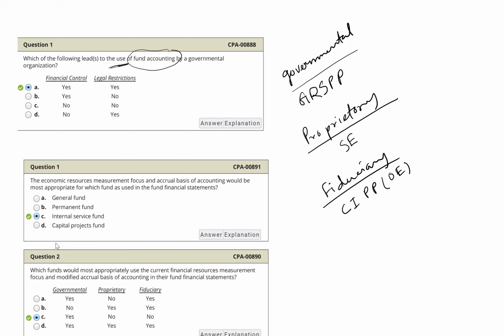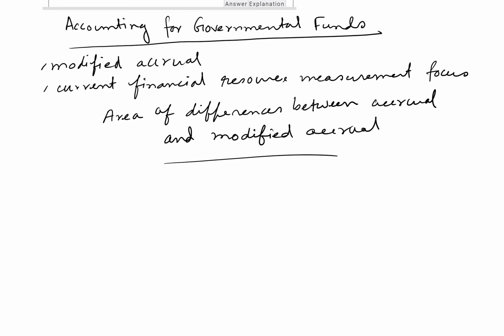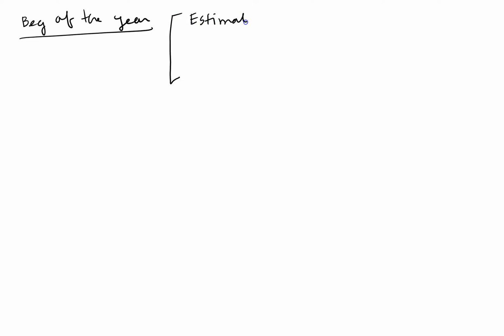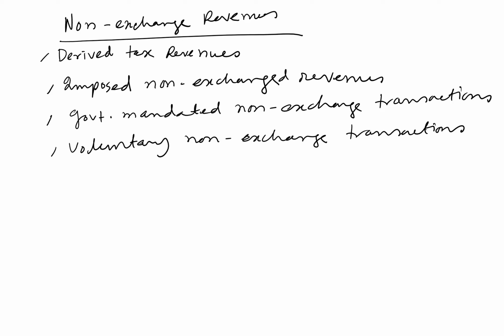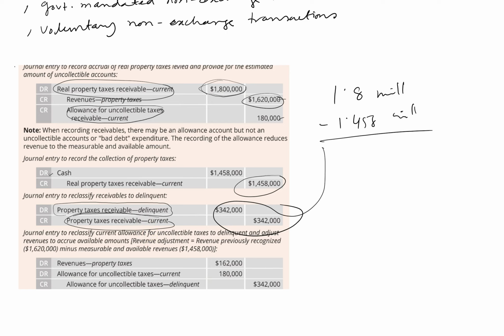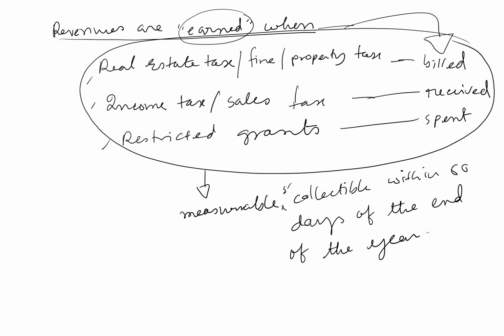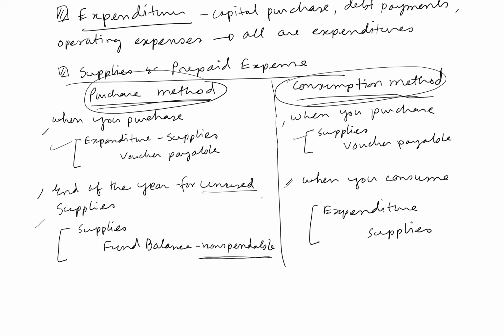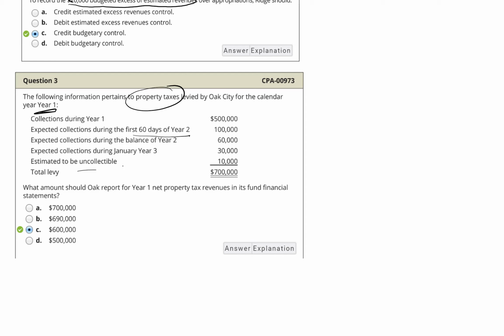CPA Prep - Governmental Accounting - Part I - Lecture 2